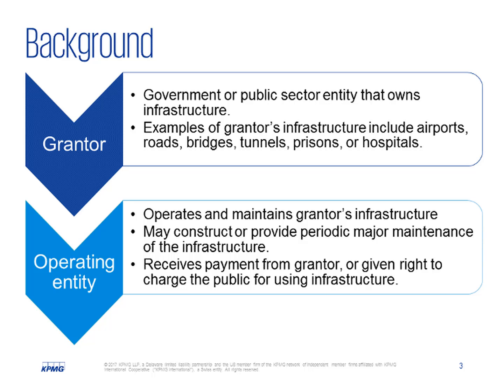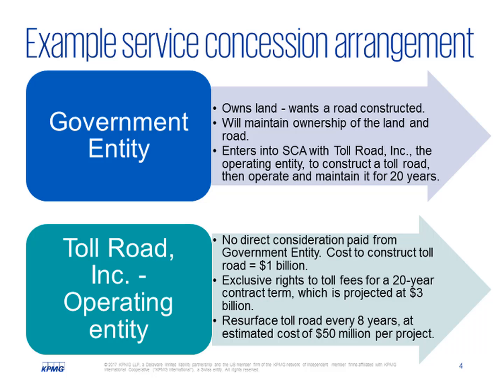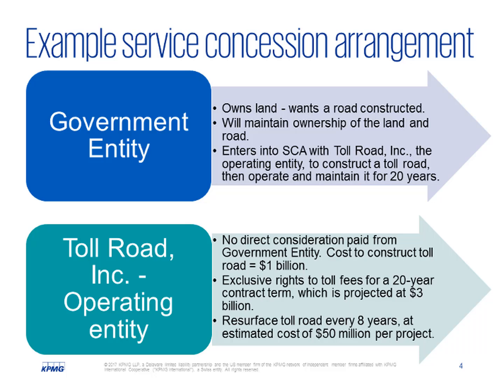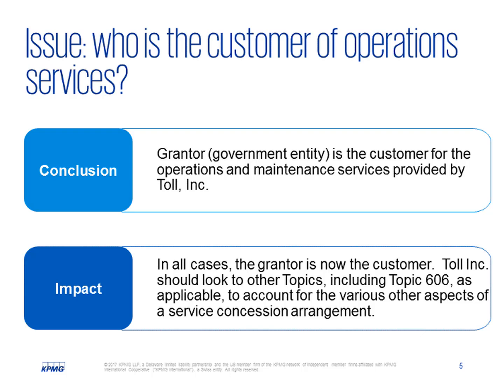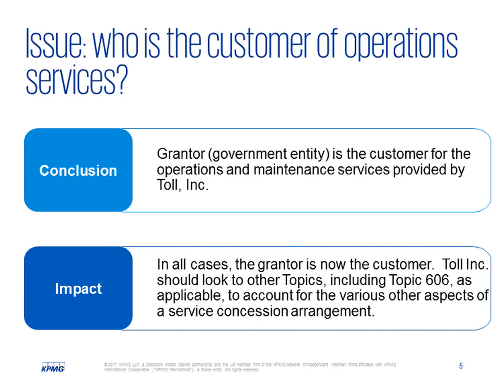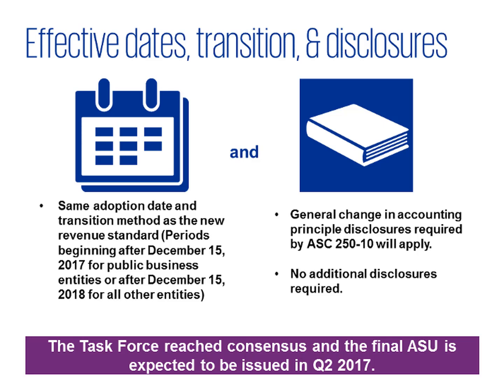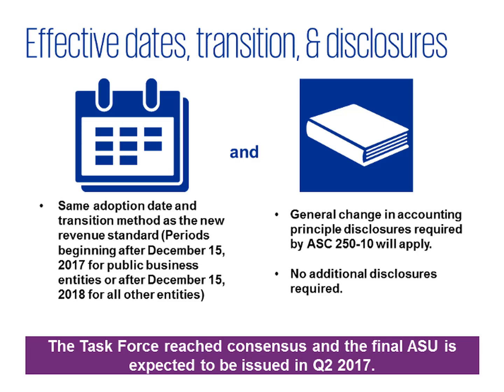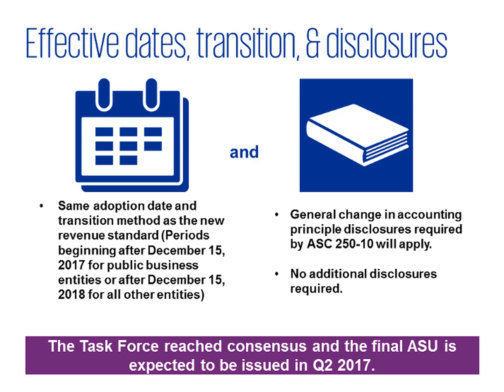EITF Issue 16-C Determining the customer of ops services in a service concession arrangement